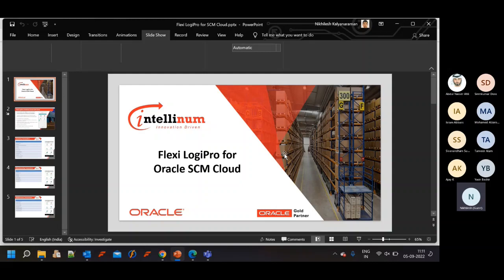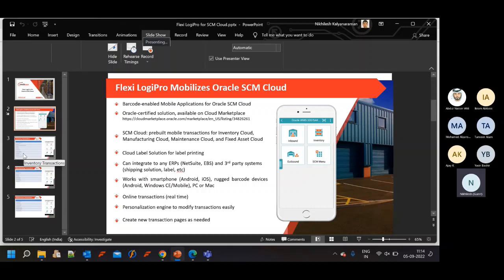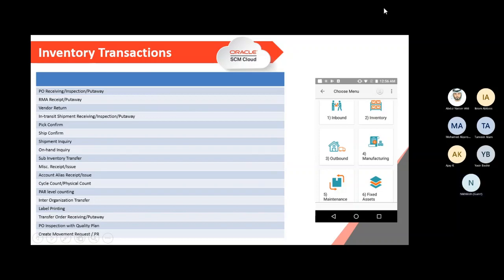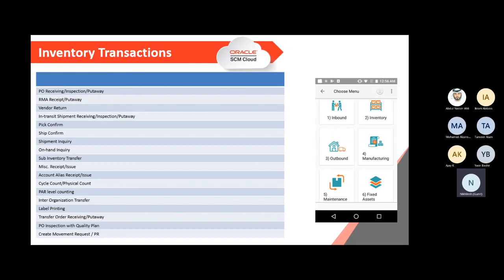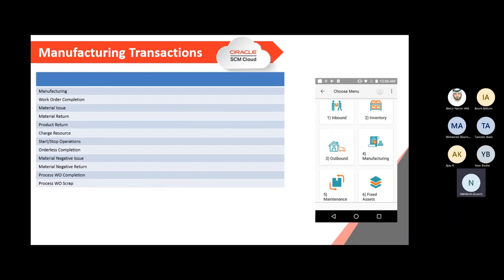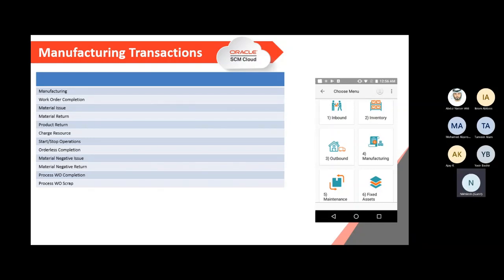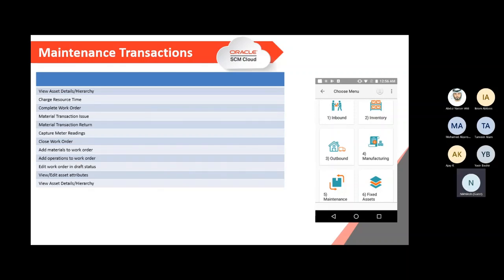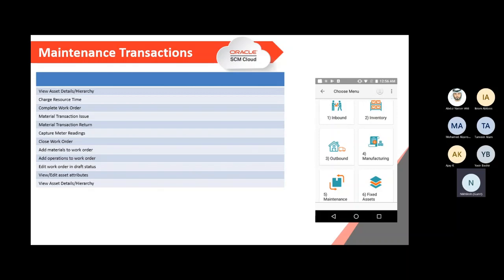INVENTORY MODULE - LESSON 1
This Videos sessions are recorded specially to learn how to integrate FUSION Inventory Module with Handled Devices (Logipro) a product of Flexi Studio.